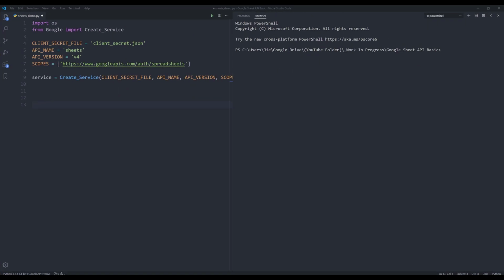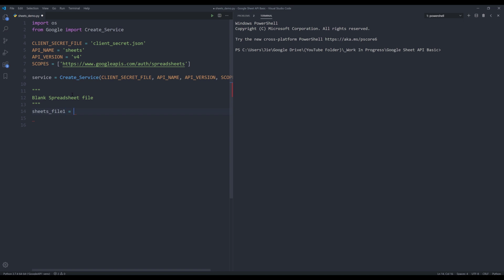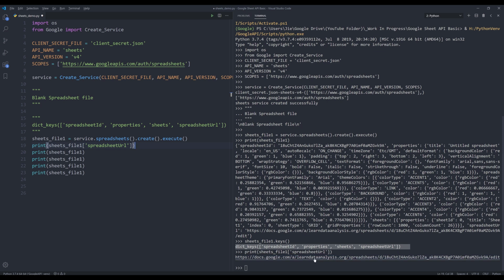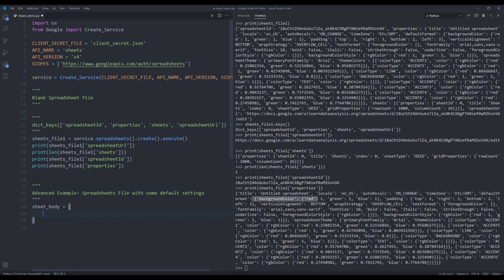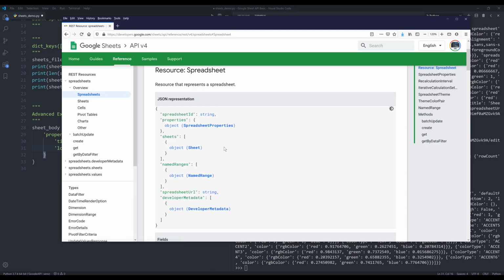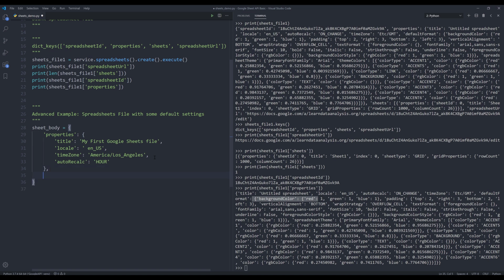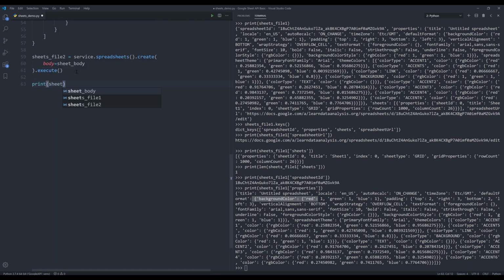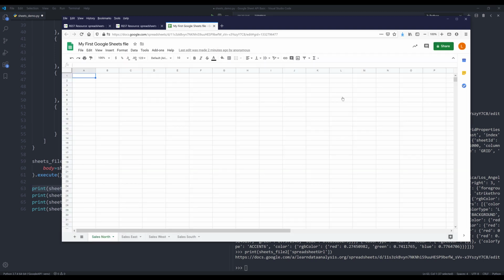Google Sheets API in Python | Creating Google Sheets Files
In part 2 of the Google Sheets API in Python series, we will learn how to use Google Sheets API to create a Google Sheets file along with configuring some useful default settings such as auto-calculation setting, time zone, default worksheets.

To install Google Client library
pip install --upgrade google-api-python-client google-auth-httplib2 google-auth-oauthlib